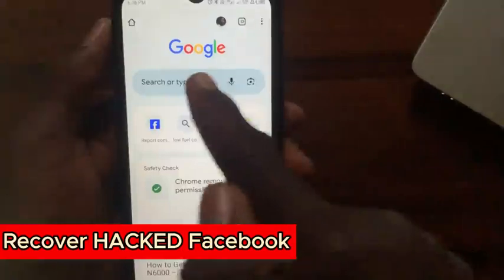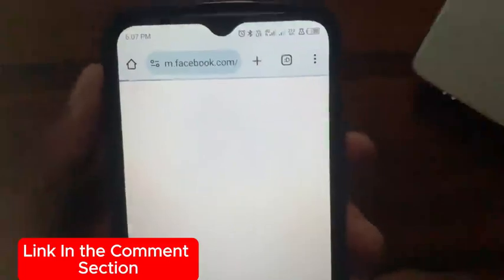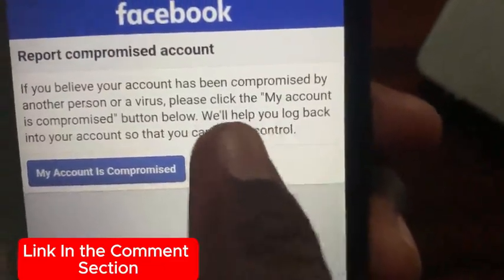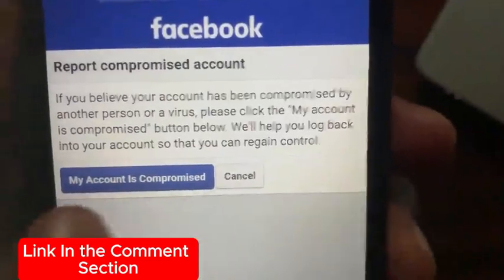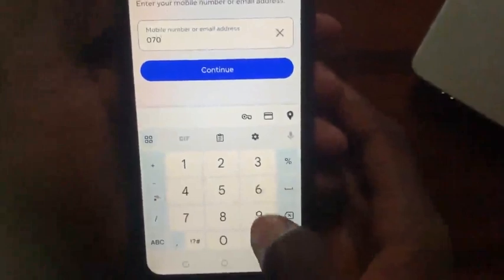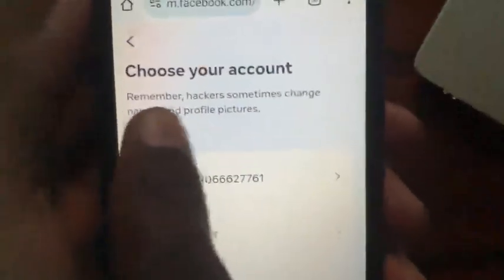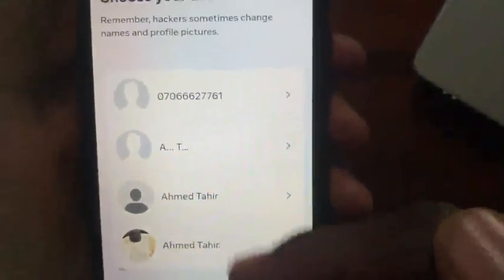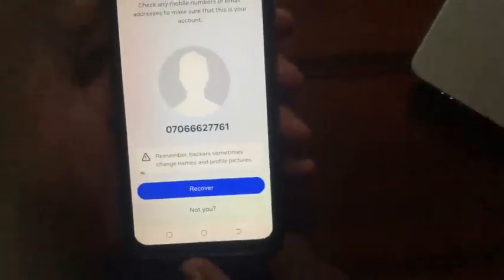How To Recover Facebook Account Hacked (Step By Step)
How To Recover Facebook Account Hacked
If your Facebook account has been hacked, don’t worry! In this video, I’ll walk you through the exact steps on how to recover a hacked Facebook account and get back your hacked Facebook account safely. Facebook account recovery can be tricky, but I’ll show you how to restore your hacked Facebook account and how to regain access quickly.

If you’re wondering how to fix a hacked Facebook account or how to recover your Facebook login after a hack, I’ve got you covered with all the Facebook account recovery steps. I’ll also share important hacked Facebook recovery tips that you can use to secure your Facebook account and ensure that it doesn’t happen again.

What if you don’t have access to your email? I’ll explain how to recover your Facebook account without email and how to recover your Facebook account with no access to the usual recovery methods. If your email has been changed or you’re facing other issues, you’ll learn how to recover Facebook account if email is changed and how to reset Facebook password after a hack.

For mobile users, I’ll guide you through how to recover a hacked Facebook account on mobile and explain how to recover your Facebook password after a hack even if you don’t have your email address. Facebook hacked recovery has become more important in 2025, so be sure to check out these updated methods for how to recover Facebook account hacked 2025.

Watch this video to learn everything you need to recover your Facebook account from hackers and protect your account for the future!